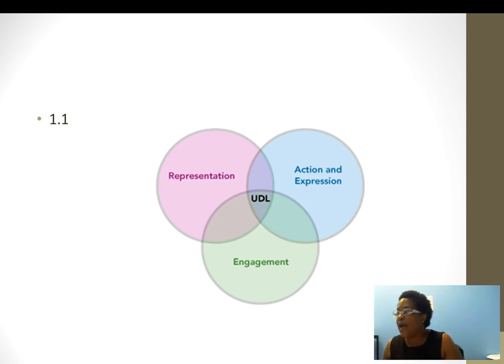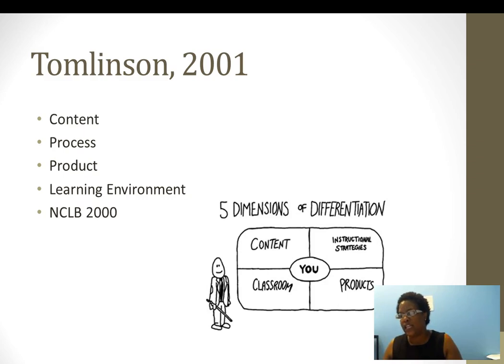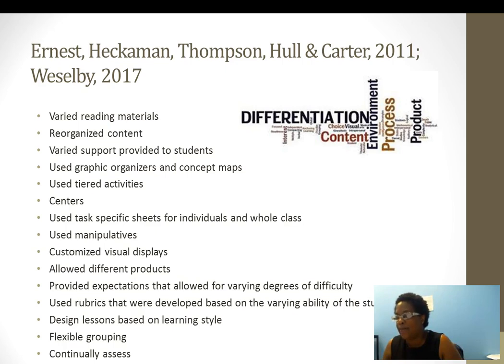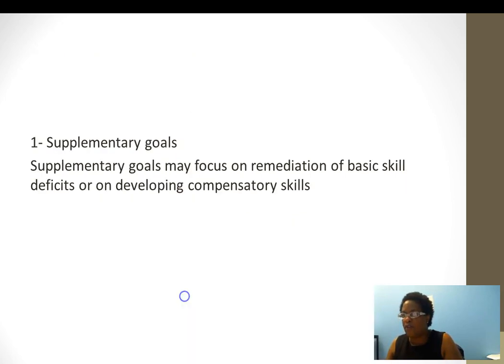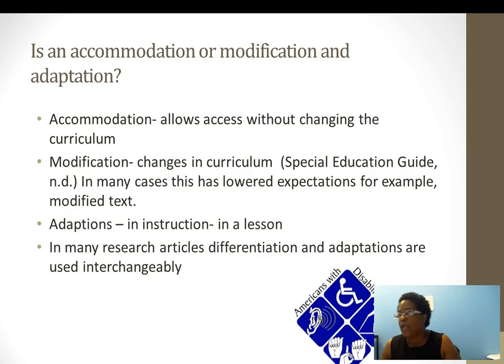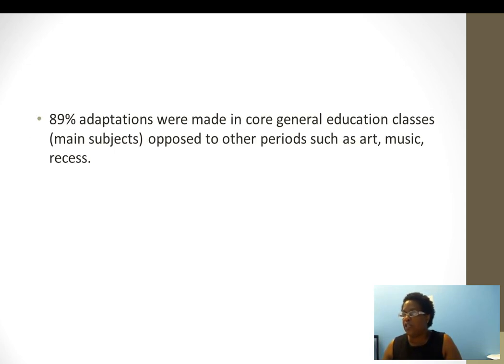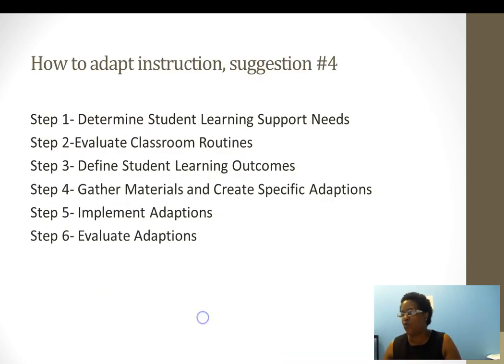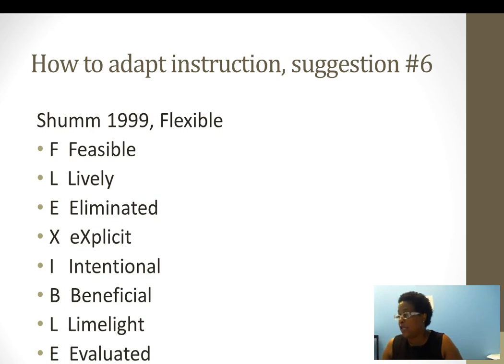Intro to How Teachers ADAPT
A review of UDL, Differentiated Instruction and The ADAPT strategy - a thinking process routine for making instruction adaptations.
Correction * Tomilson